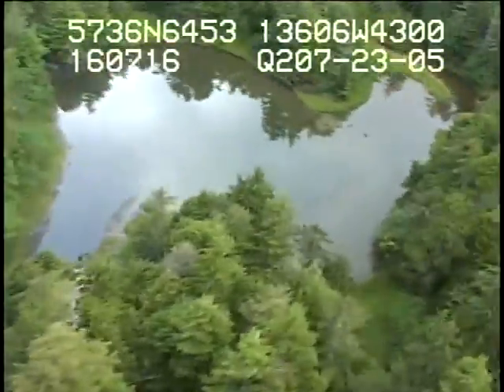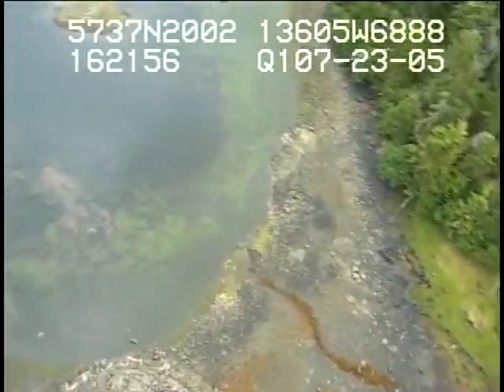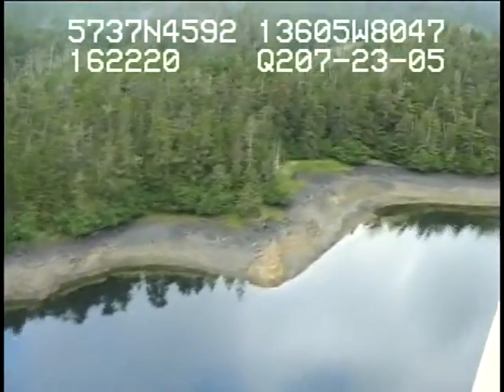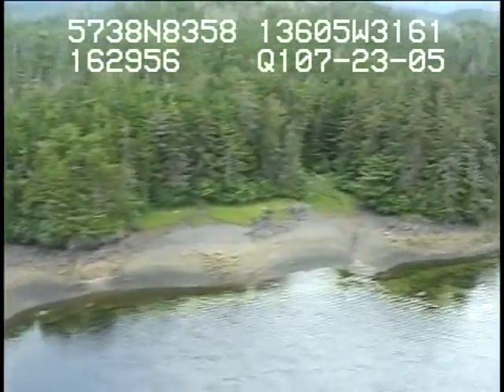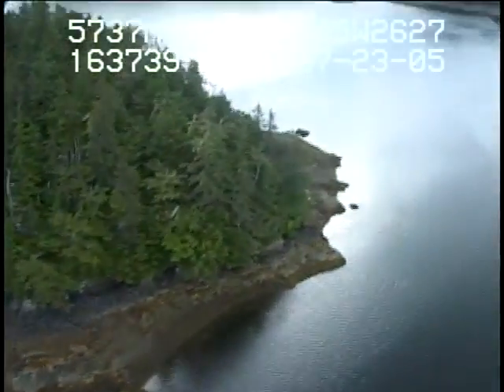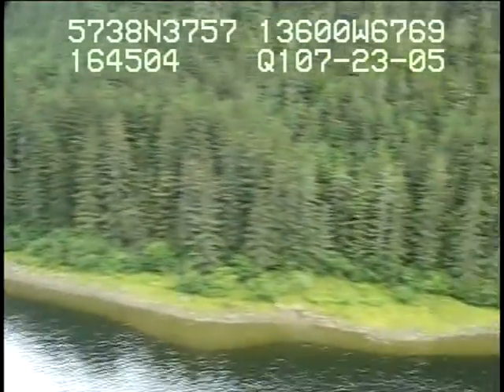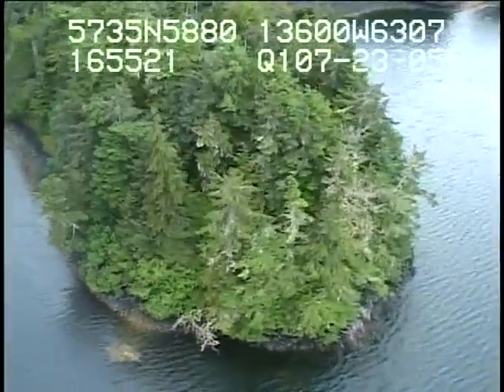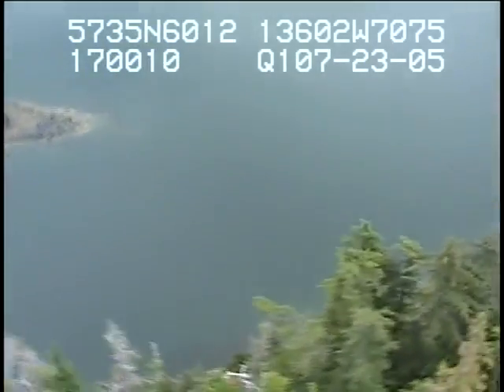360 se05 r13